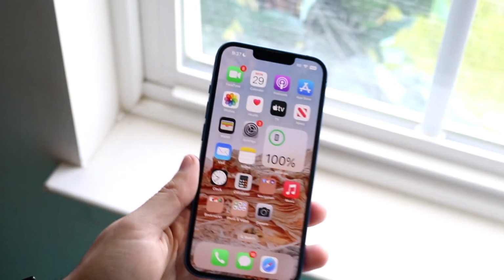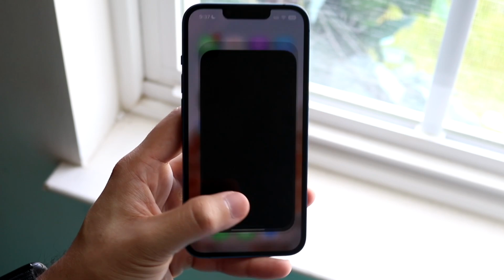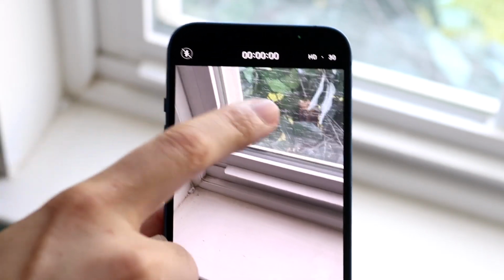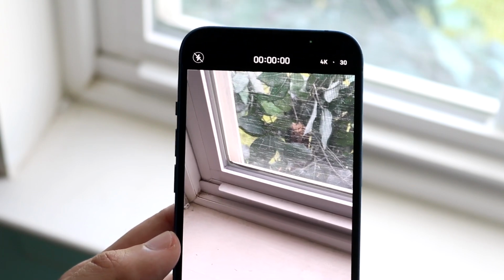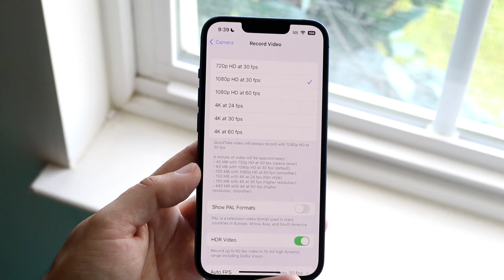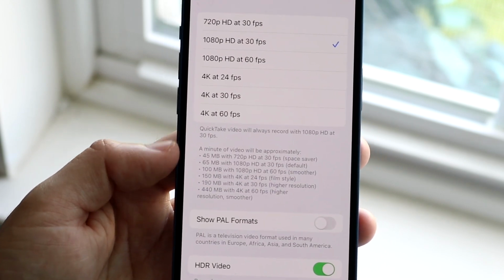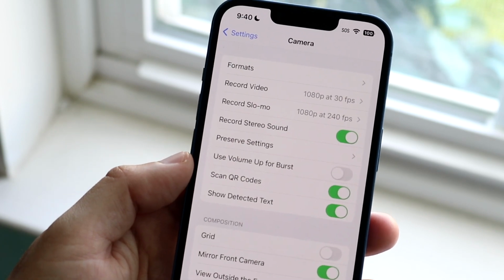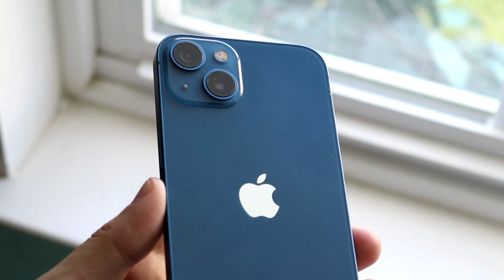You're Taking Videos On Your iPhone Wrong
Let's take a look at You're Taking Videos On Your iPhone Wrong